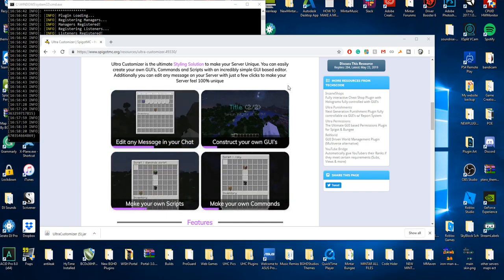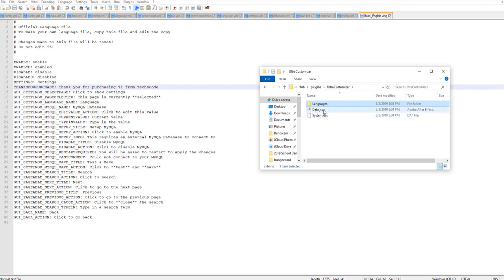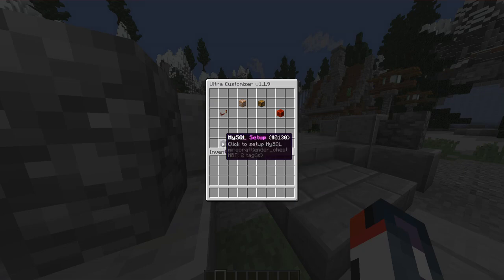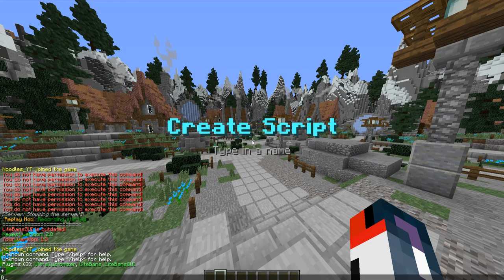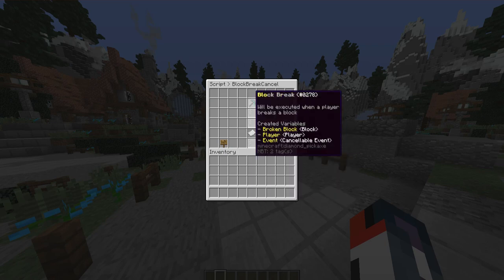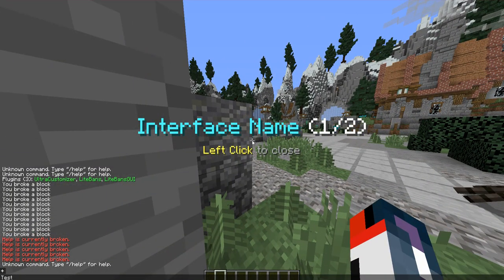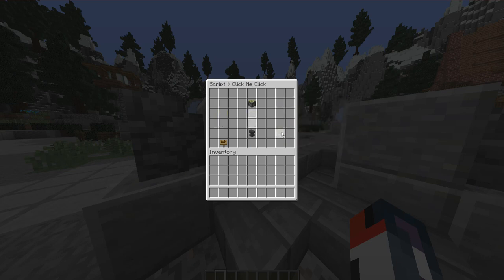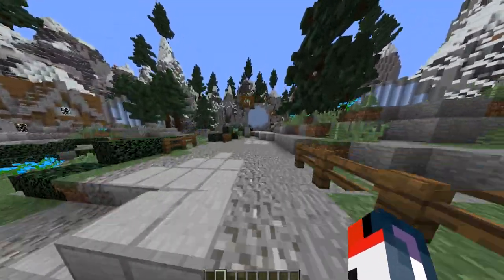Ultra Customizer - Plugin Tutorial/Overview